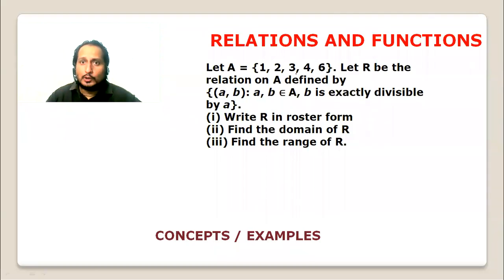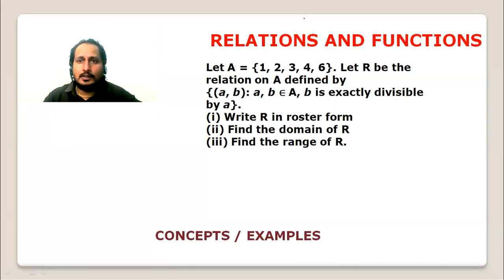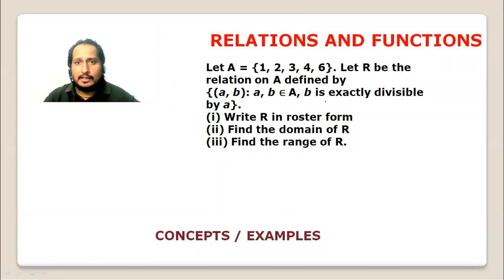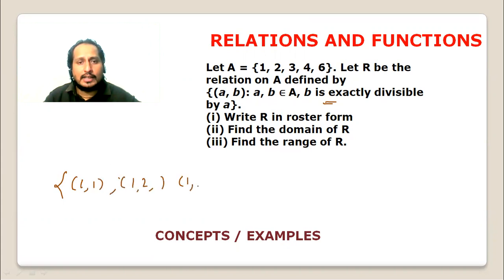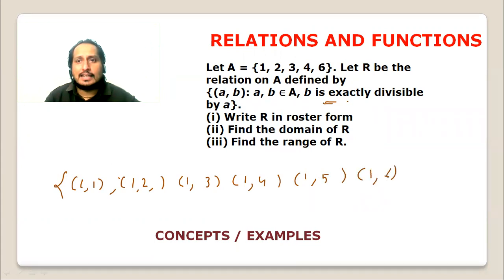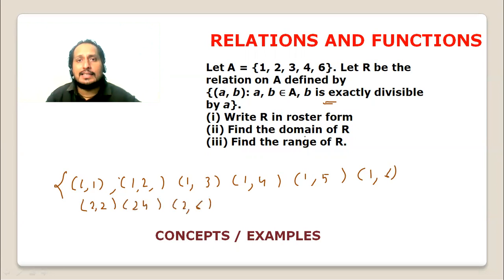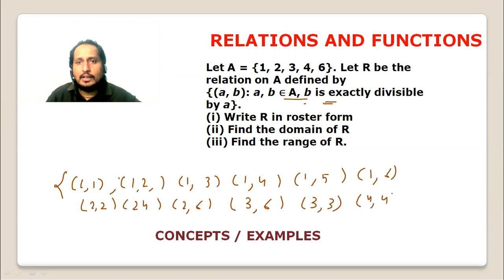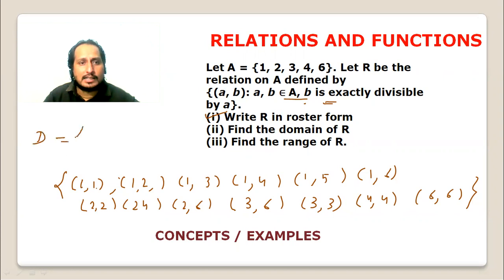Relations and Functions 11th class MATHS prob=sol 14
Converting  phobia of maths into love of maths
  About   KAMAL SIR
 • IIT JEE Maths Expert :    Having more than 16 years teaching  experience , Maths mentor of

• Worked as a senior faculty / HOD MATHEMATICS  in prominent institutes of the cities
   Kota,  Delhi,  Badodara,  and  Bhopal  etc.